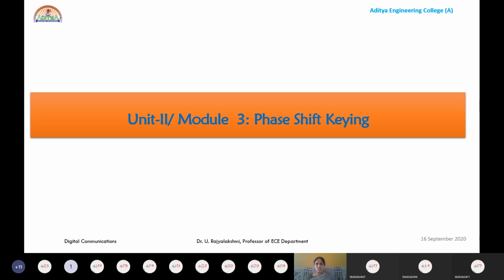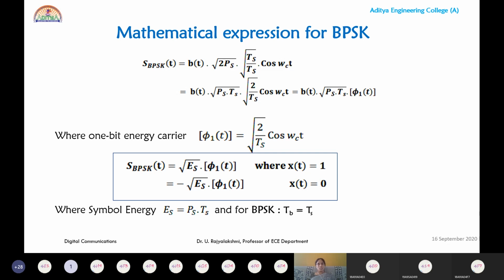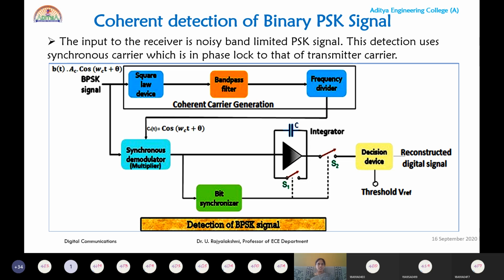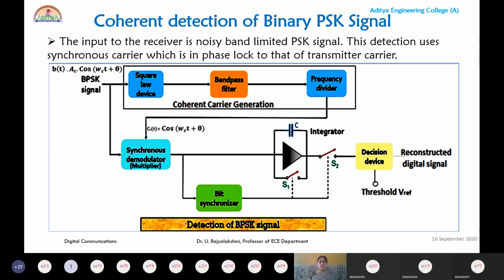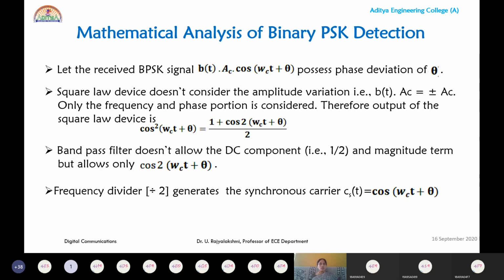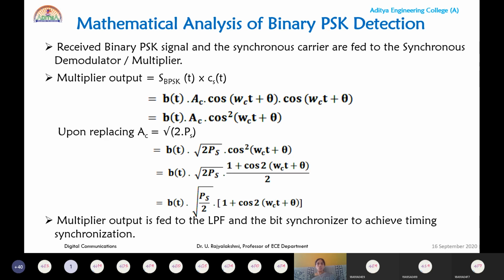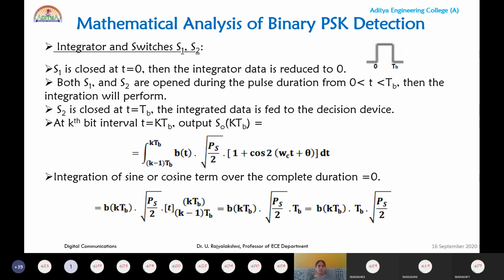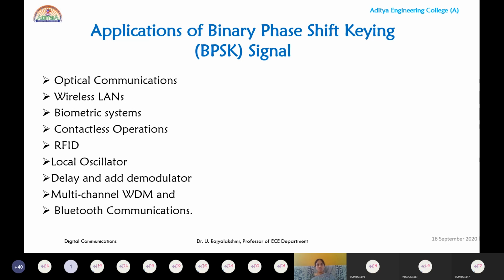L16 - Phase Shift Keying (PSK) Generation and Detection - Digital Modulation Techniques